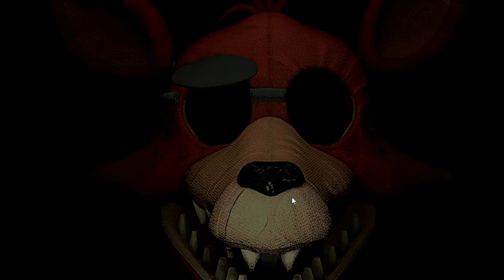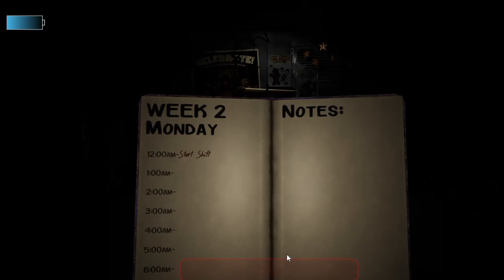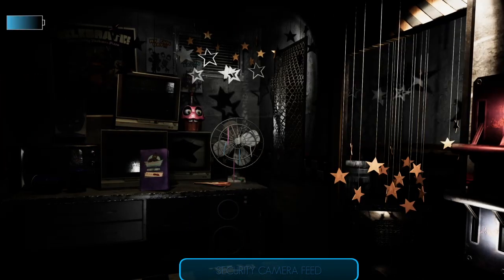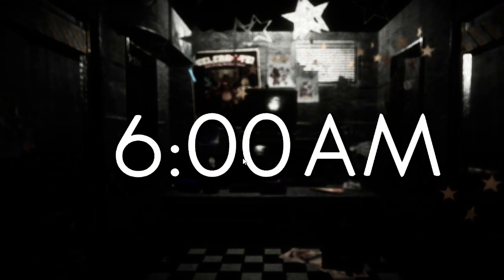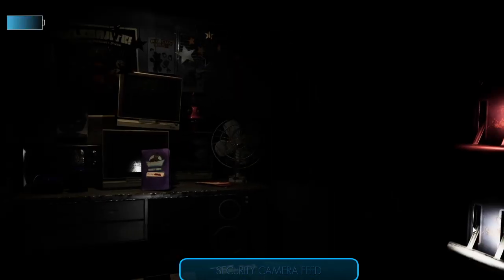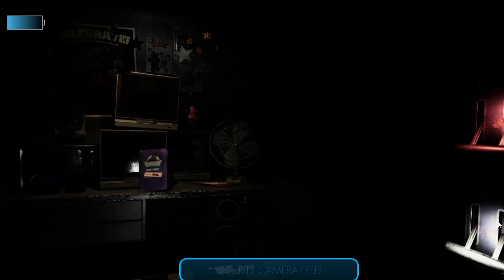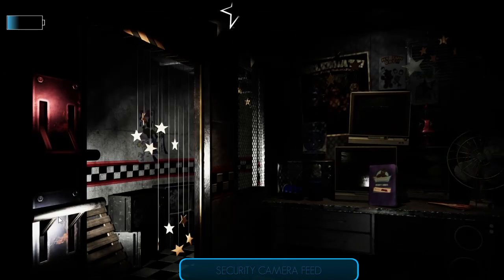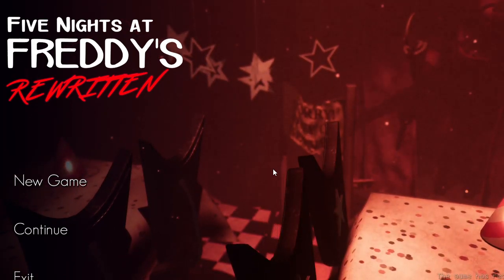9 YEARS OF FNAF| Five Nights at Freddy's Rewritten